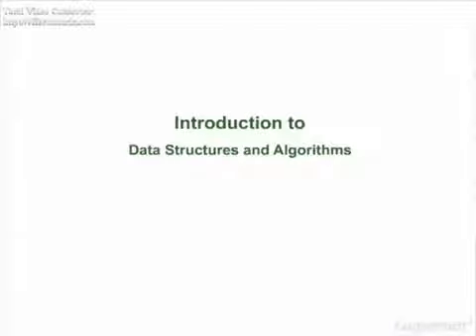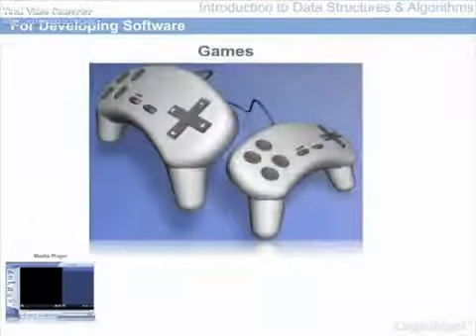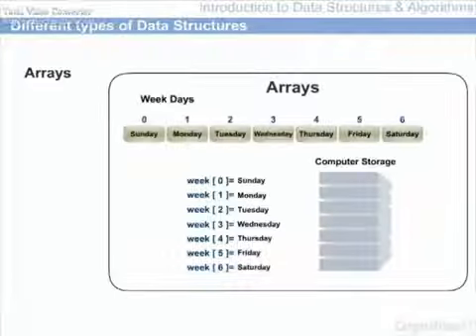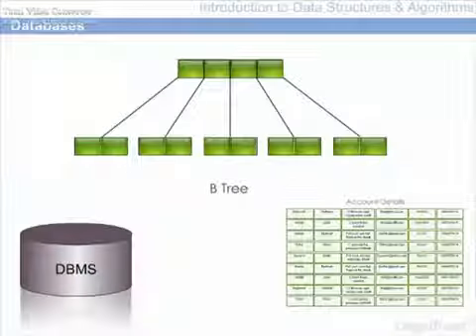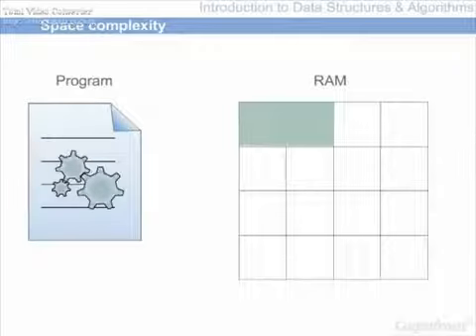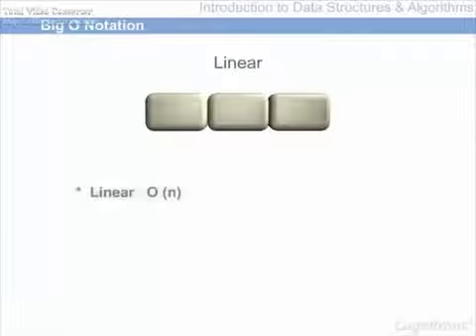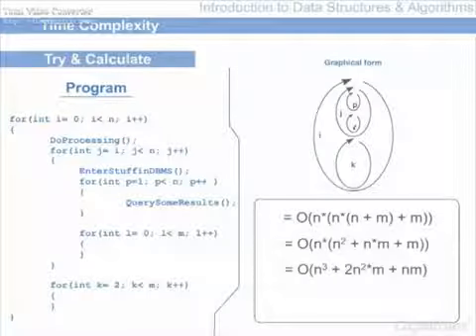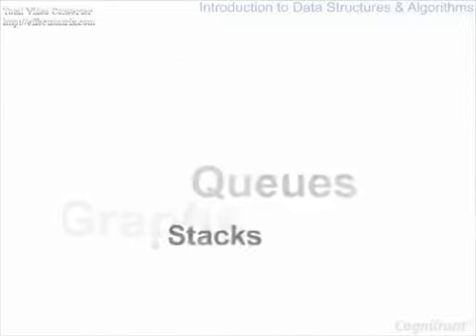Data Structure Tutorial #1 Introduction to Data Structure and Algorithms